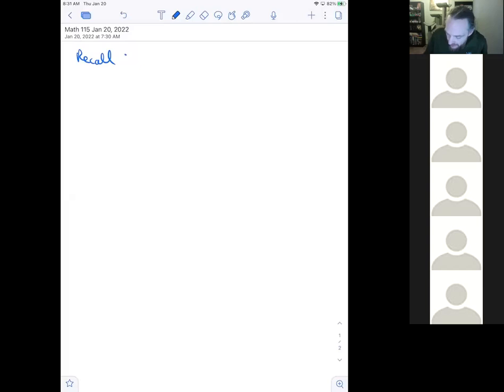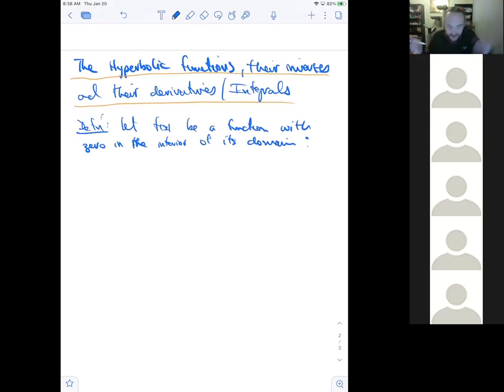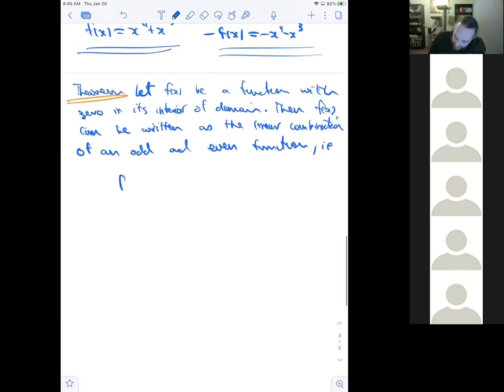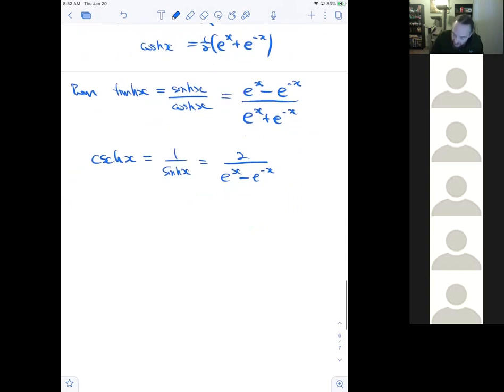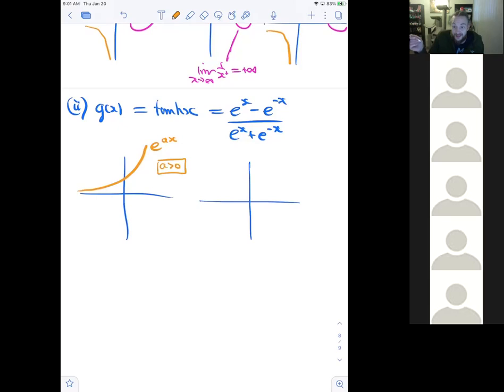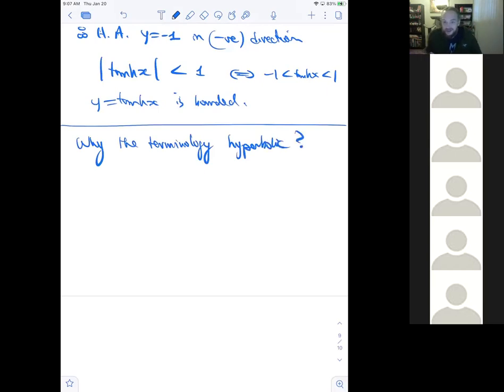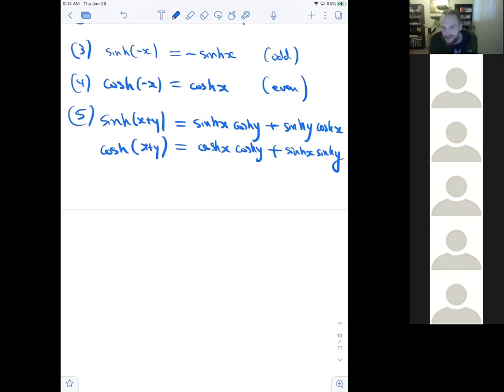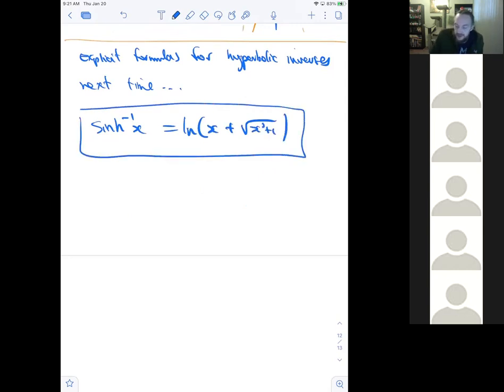Math 115 - Jan 20 - Hyperbolic Functions and Their Inverses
The Tutor Wizard discusses the hyperbolic functions and their inverses.